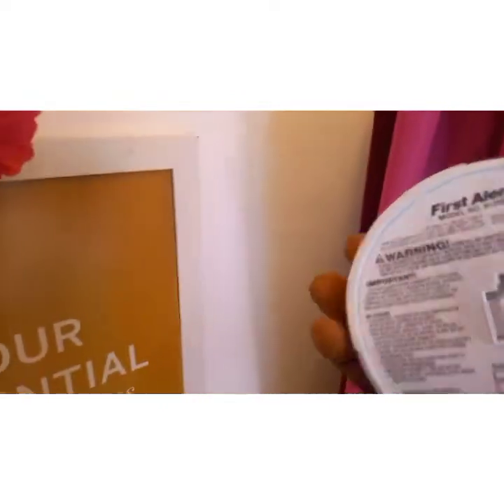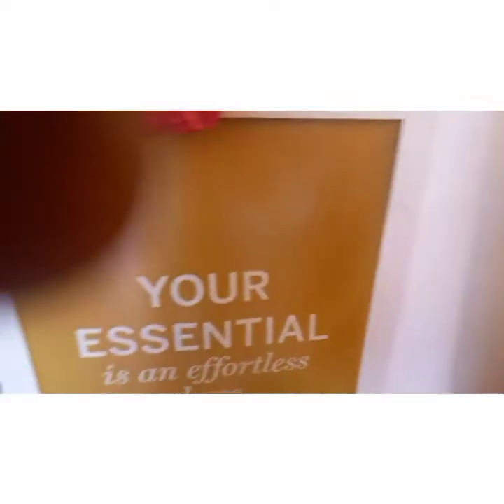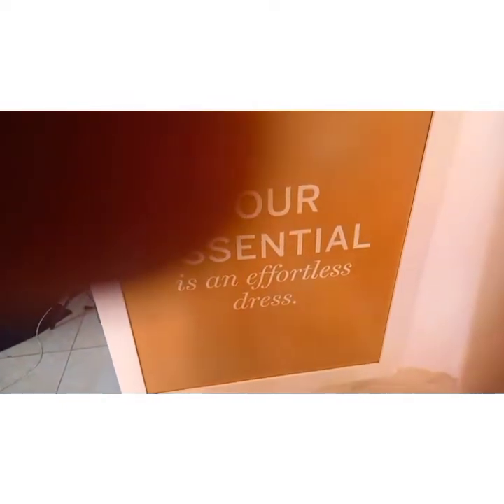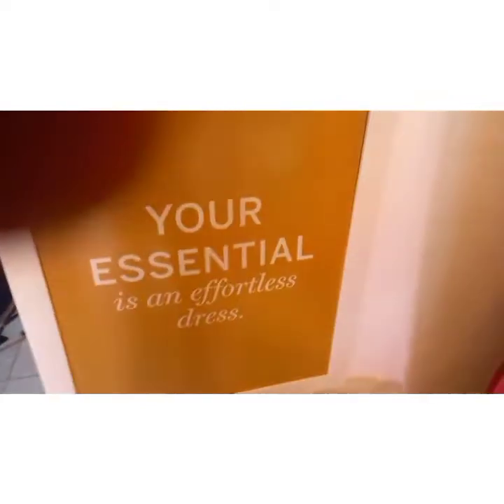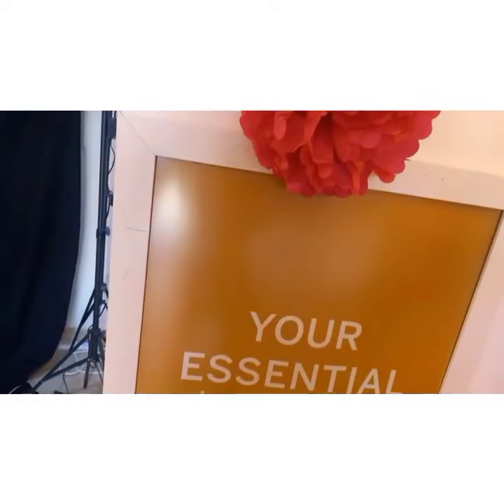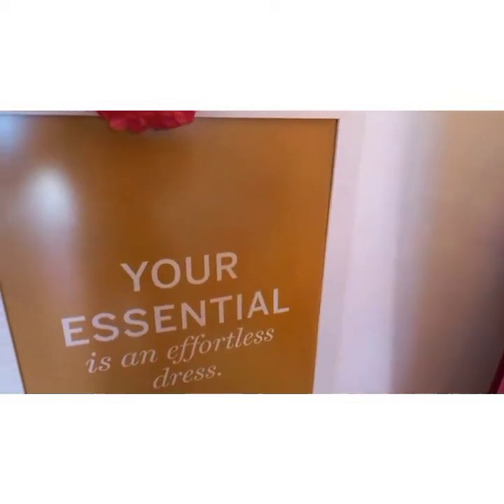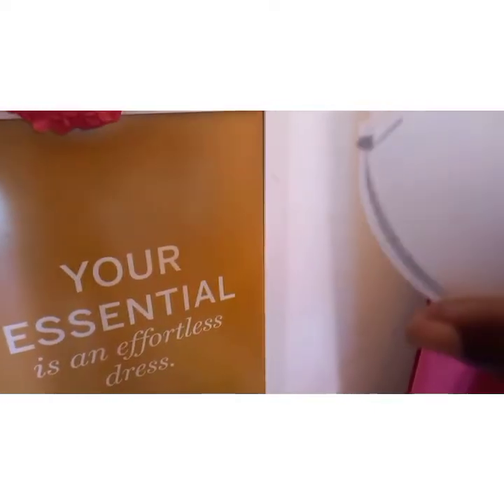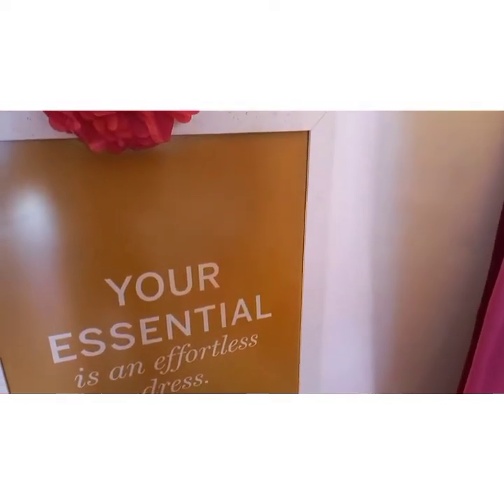Why You Need A Smoke Alarm Detector?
Fire Alarm Systems are designed to alert ⚠️ us to Fire related emergencies,  so that we can take action to protect ourselves, workers, the general public and offcourse properties.